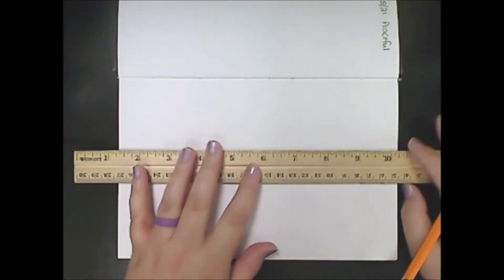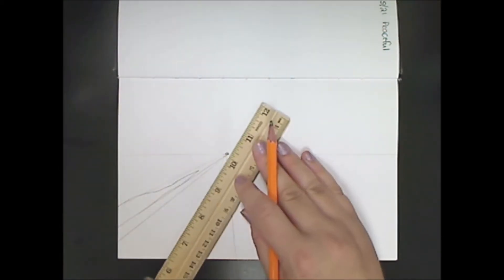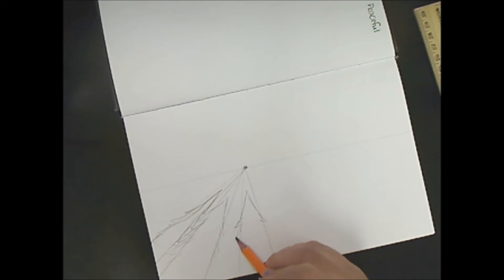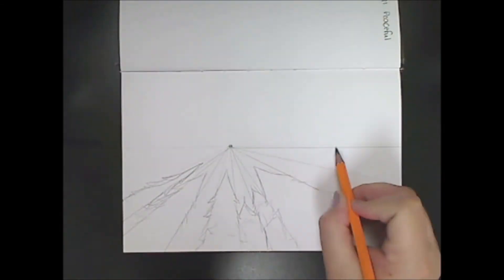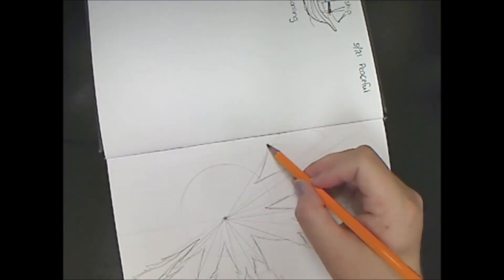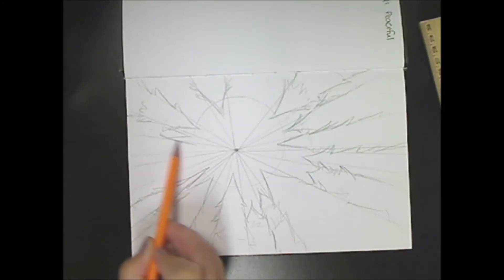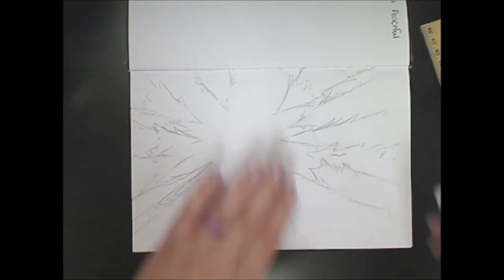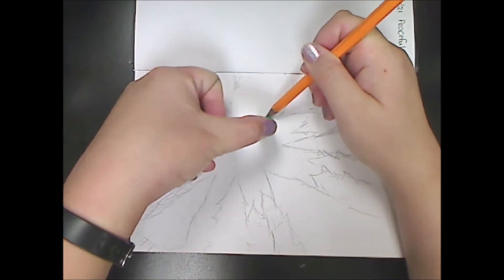Worm's Eye Forest version 1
Drawing large, fluffy pine trees from a worm's eye view.